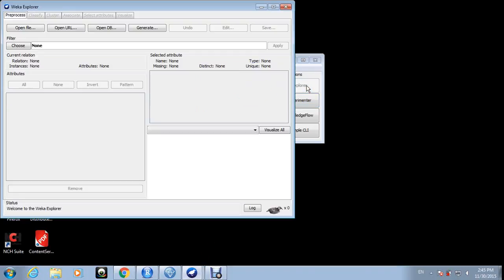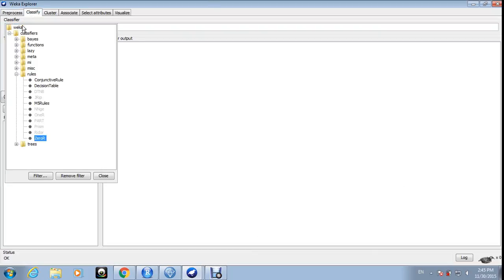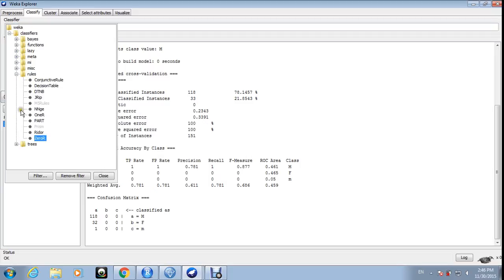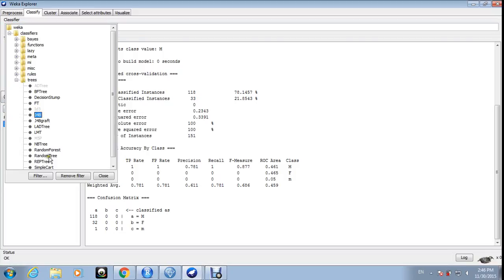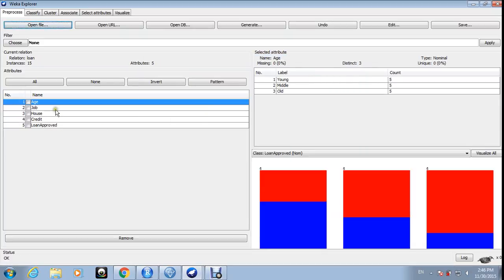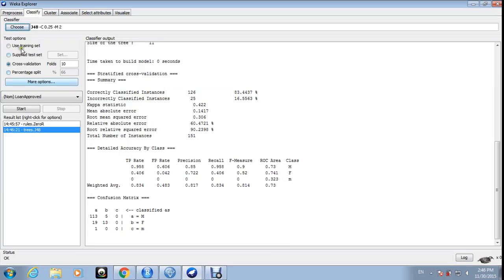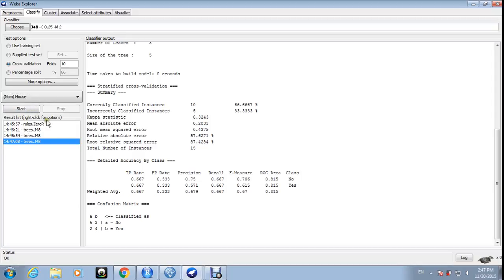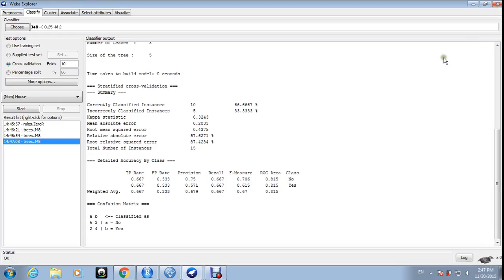How To Make A Decision Tree With WEKA